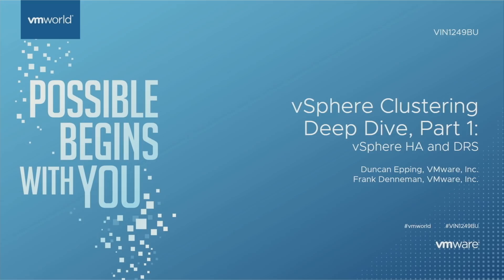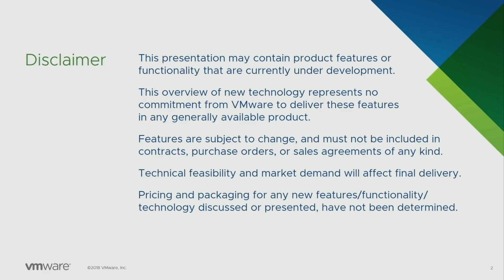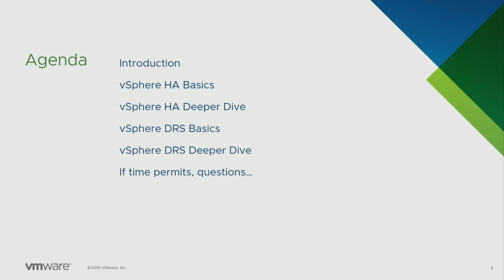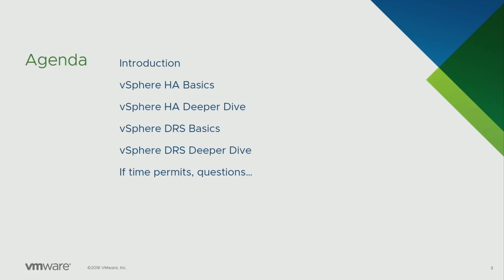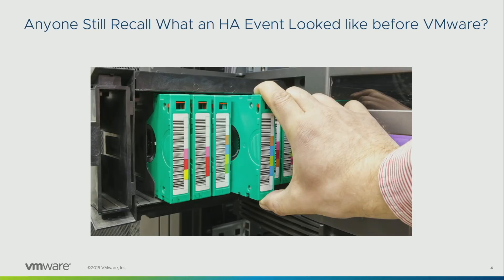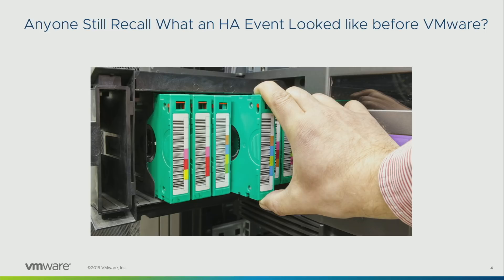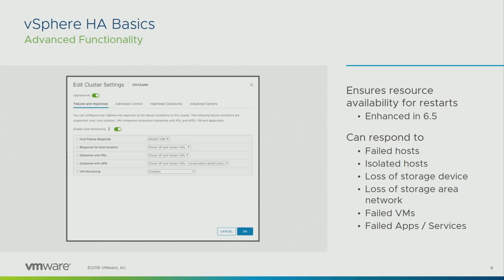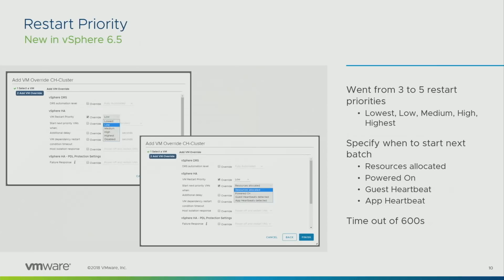vSphere Clustering Deep Dive, Part 1: vSphere HA and DRS - Duncan Epping &Frank Denneman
In this session, Duncan Epping, Chief Technologist, VMware, and Frank Denneman, Chief Technologist, VMware, will take you through the trenches of VMware vSphere Distributed Resource Scheduler (DRS) and vSphere High Availability (HA). Find out about options to optimize your DRS settings for your specific requirements and goals, such as if you should be load balancing on active or consumed memory, as well as what has recently changed in the DRS algorithm and if it will impact DRS behavior. And for vSphere HA, you will learn about when it restarts virtual machines (VMs), what kind of restart times to expect, and where you can find evidence that a VM (or multiple) have been restarted. You will find out about all of these items and more. Prepare to dive deep, as the basics will not be covered.